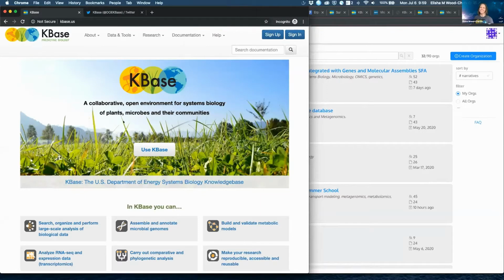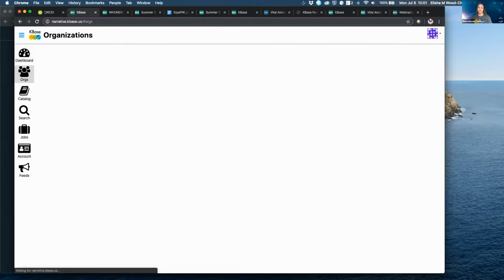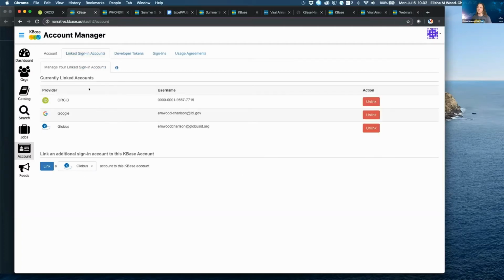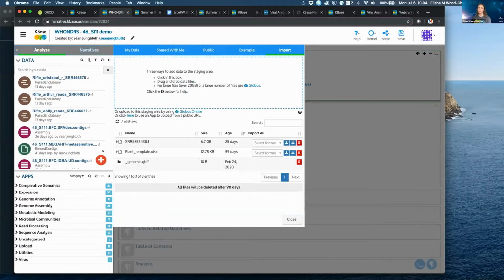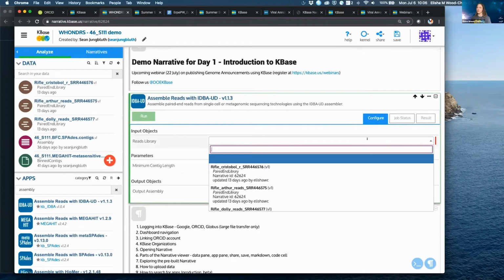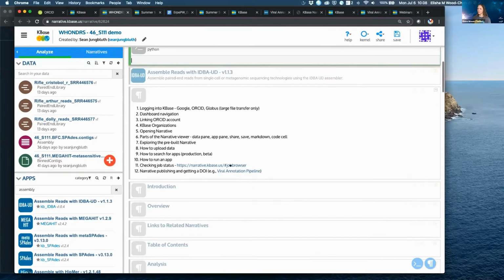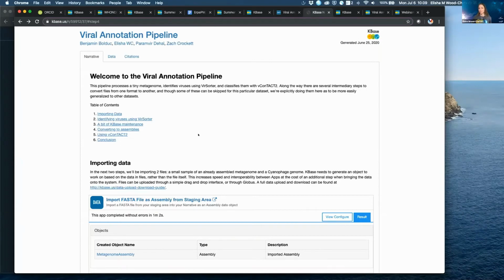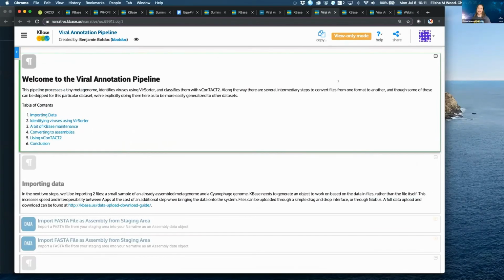1.4 KBase Introduction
Part 1. Metagenomics Video 4. KBase Introduction
Elisha Wood-Charlson, DOE KBase